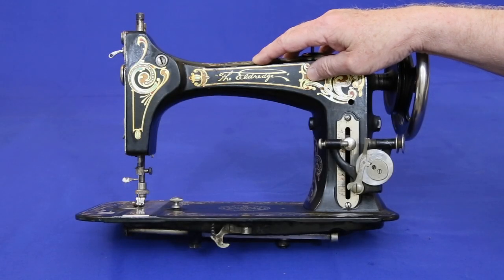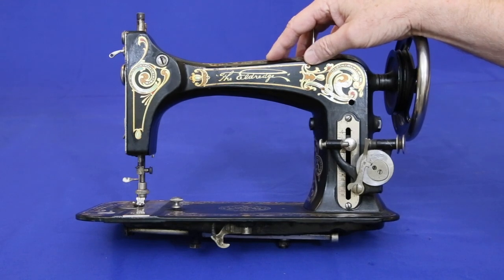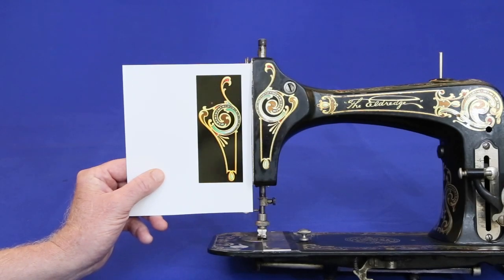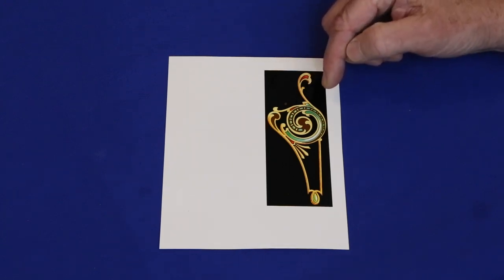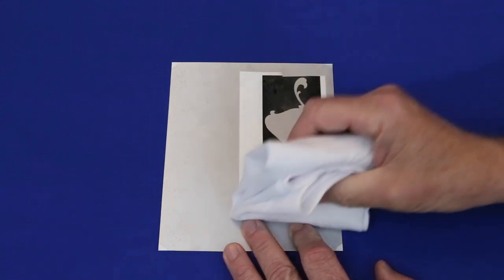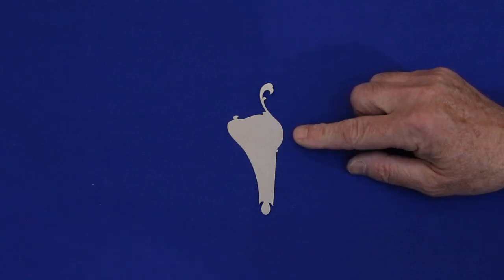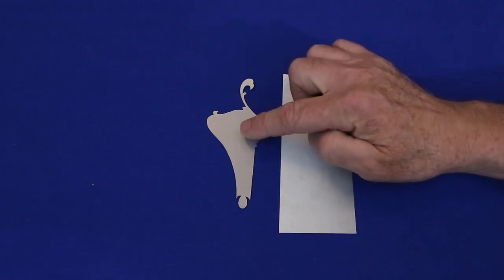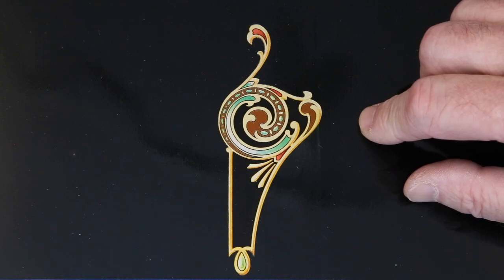Antique Sewing Machine Restoration - Silver Backed Decals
How to make silver backed decals (For a shinier look, skip clear coating the decal before spraying it with silver paint. This makes the decal more delicate, but gives it a brighter, more metallic appearance.)